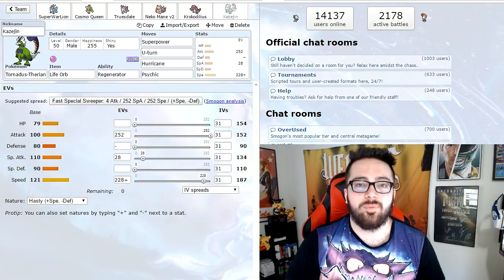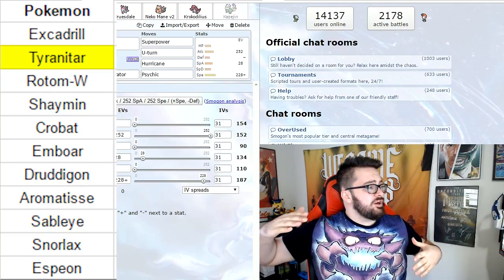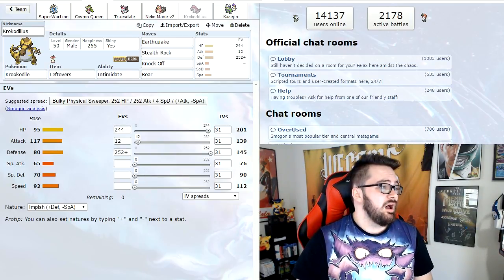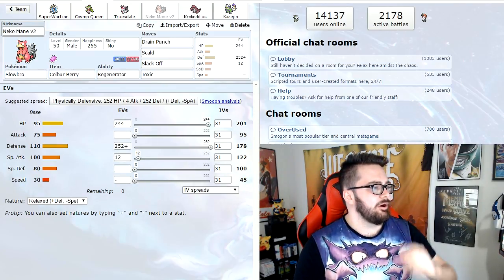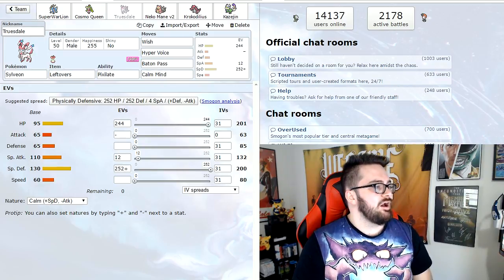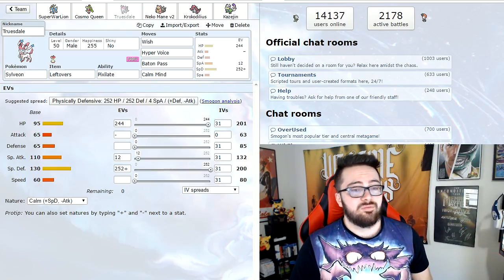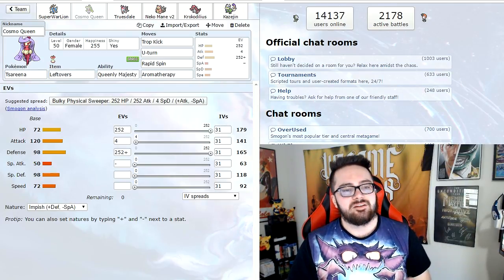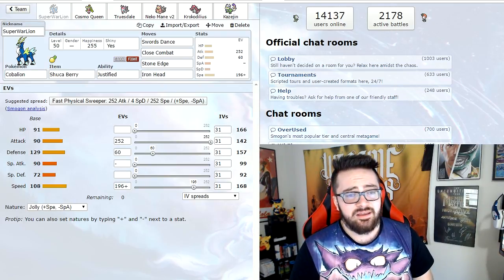GBA Teambuilder | S7 - W6 | CBAD's Detroit Steel Wings vs. HoodlumScrafty's Alola Athletic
Welcome to the GBA Season 7 Teambuilder of the Detroit Steel Wings, coached by CBAD, against the Alola Athletic, coached by HoodlumScrafty ! In this video, CBAD will be breaking down his team going into Week 6 for Season 7 of the GBA!

Catch up on all of our Season 7 GBA videos here!

Enjoy TCG? Check out TCGDaily on TikTok!